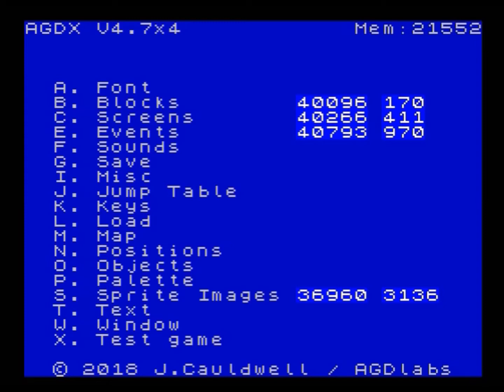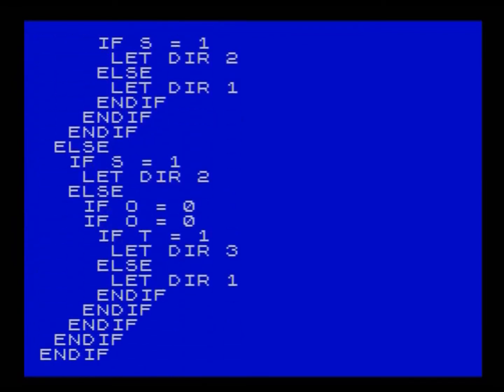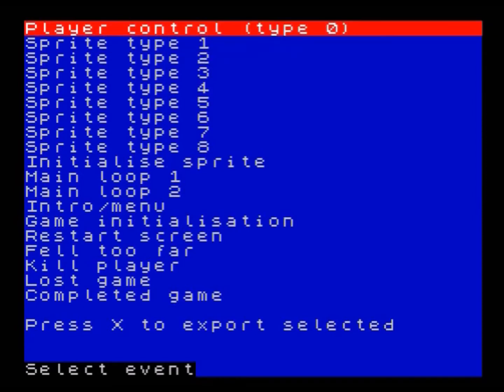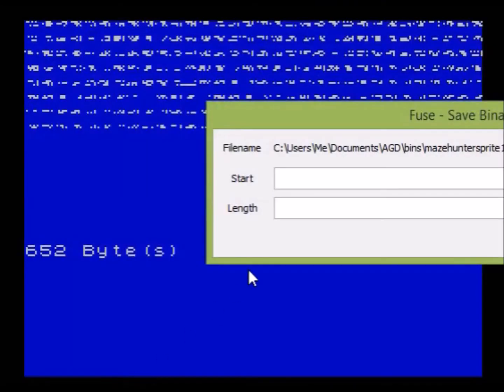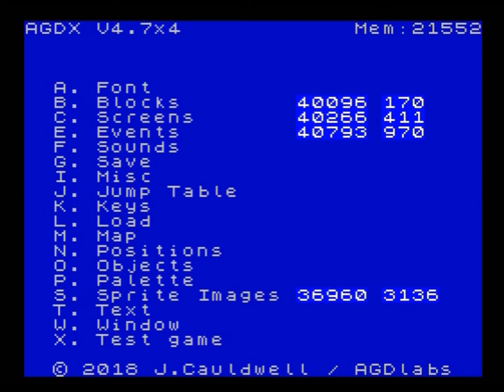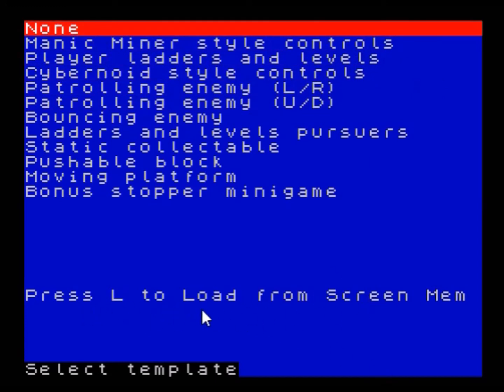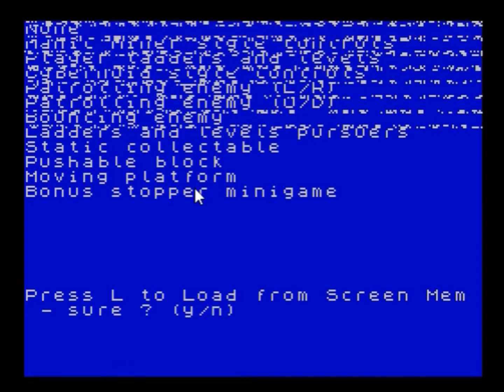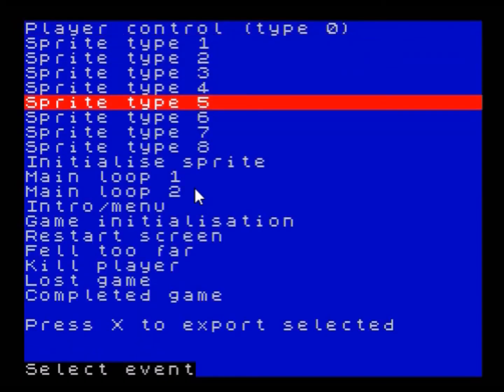AGD Bytesize - Importing and Exporting any Script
In this video we look at a new addition to the AGDX catalogue, which allows you to import and export any script you have written as a binary file, to allow you to move them to other games.